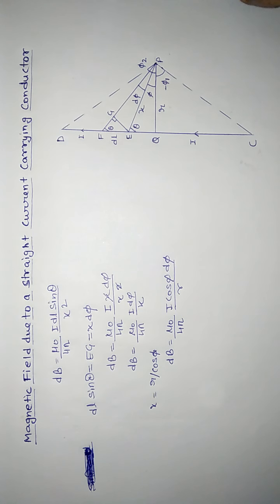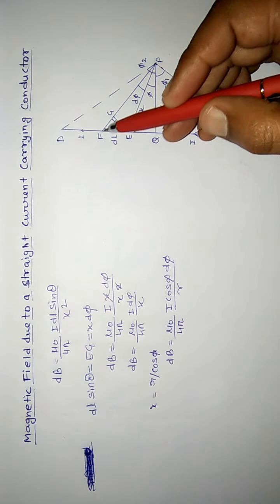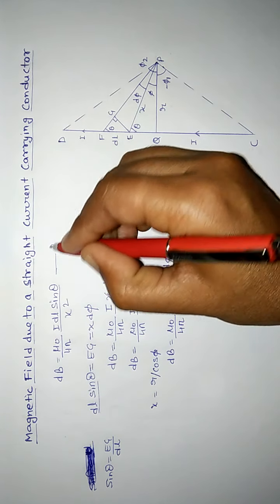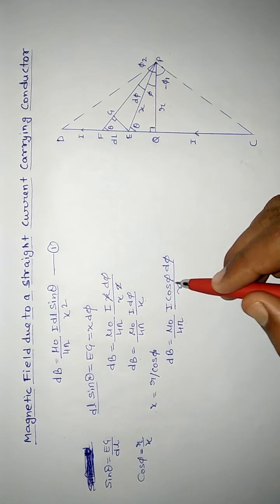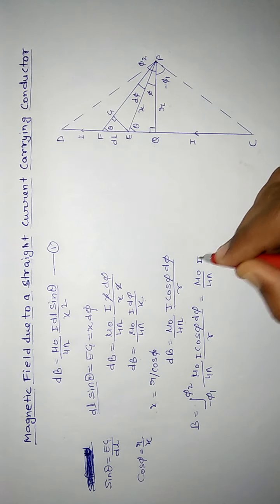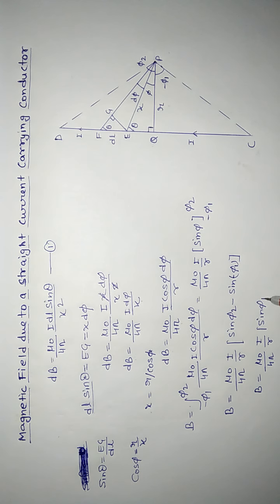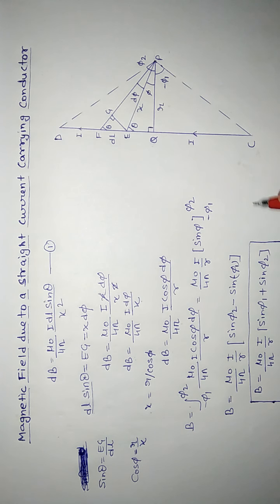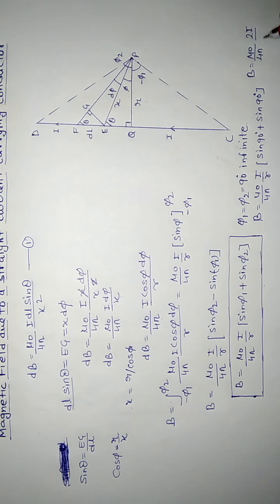Magnetic Field due to a straight current carrying of finite length